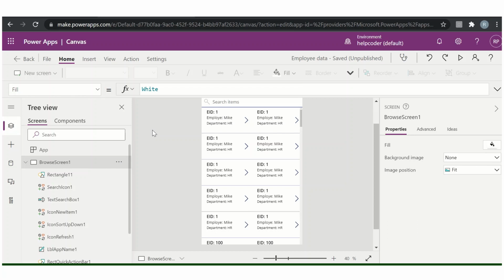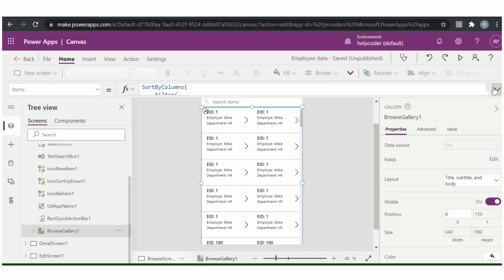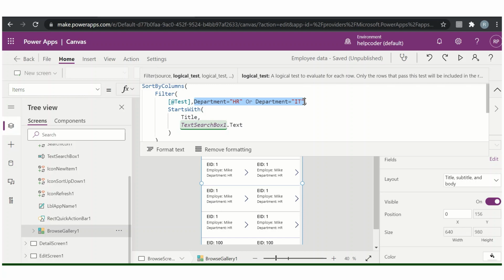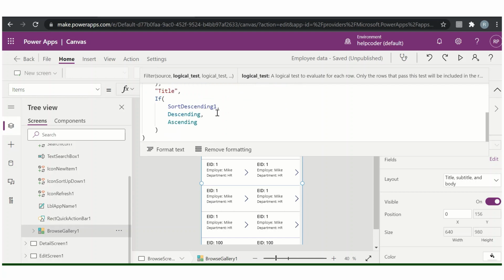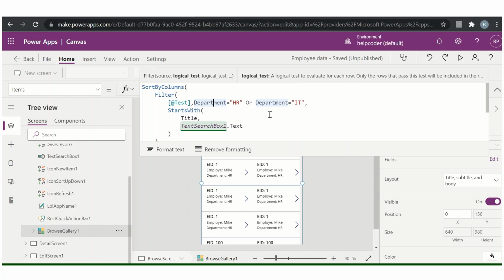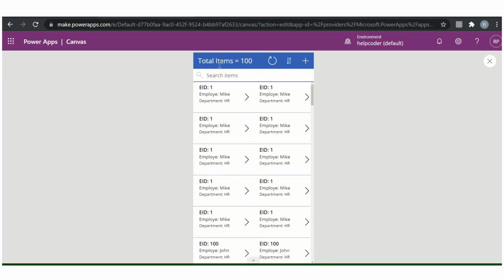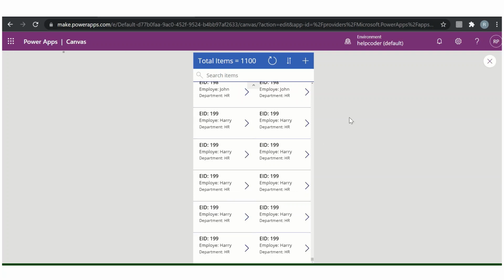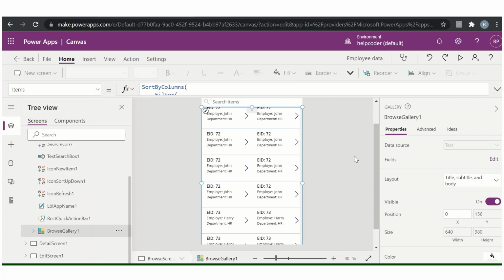Powerapps delegation workaround | filter data using conditions like OR AND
Powerapps delegation workaround
In this video, we tackle a common issue in Power Apps: the 2000 records limit. We’ll demonstrate how to bypass this limit using conditions and logical operators such as And and Or. This tutorial is designed to enhance your Power Apps experience and provide solutions for the PowerApps delegation warning.

This tutorial is part of our ongoing effort to empower users to get the most out of Power Apps.